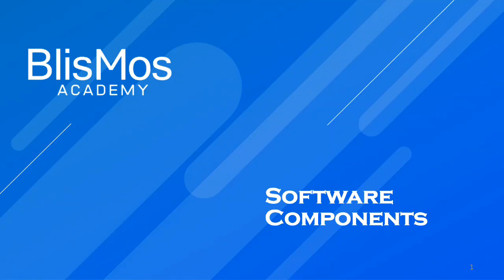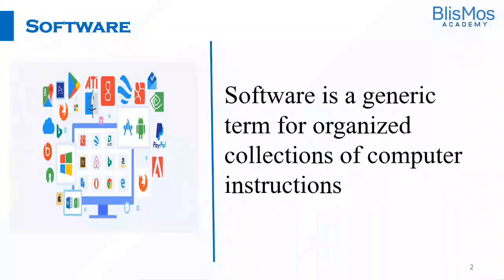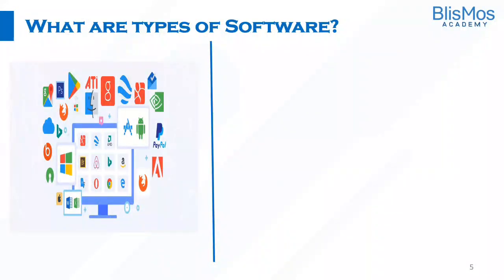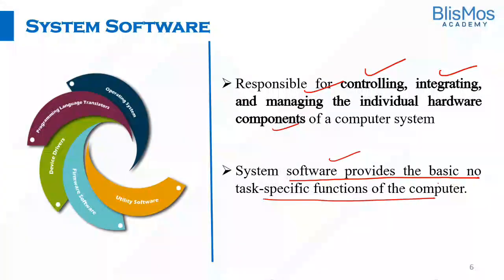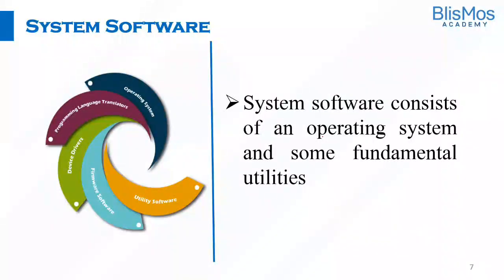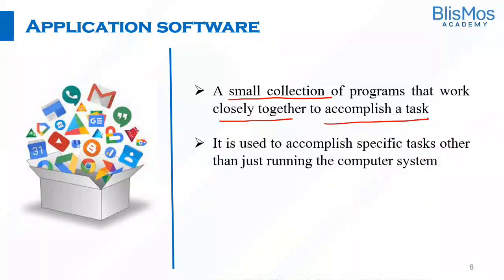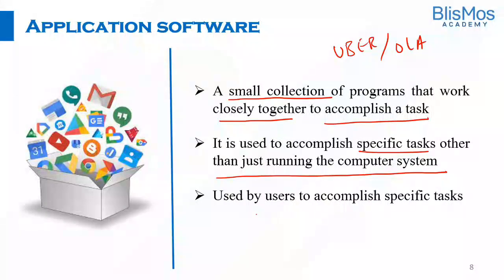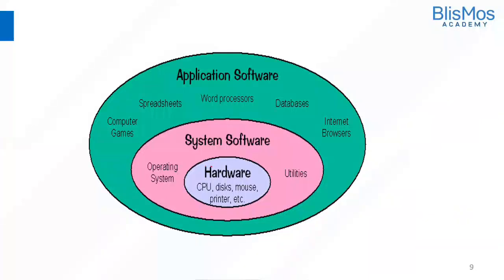5. Software Components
In this video, we will understand the software components of Computer.

It’s one of the best and simplest tutorials for beginners to learn computer Basics.

If you have any questions about Computer and Operating System? Ask us in the comment section below.